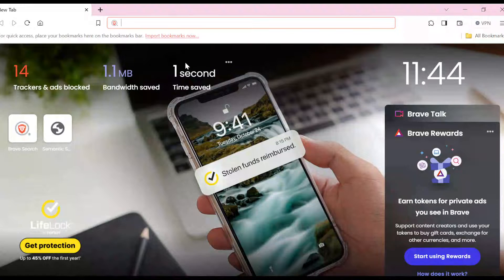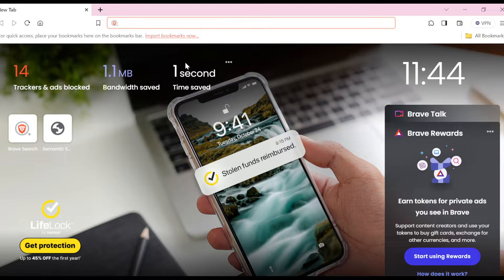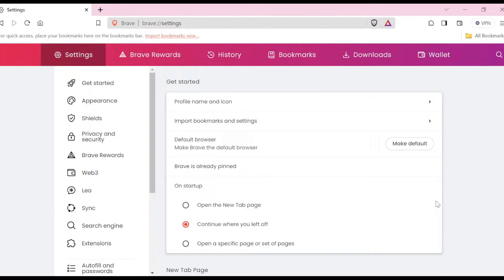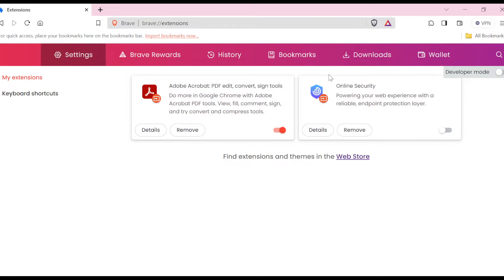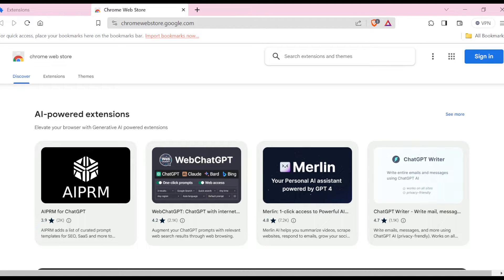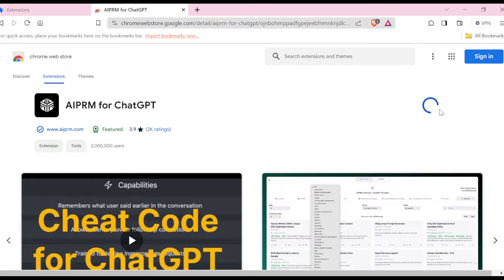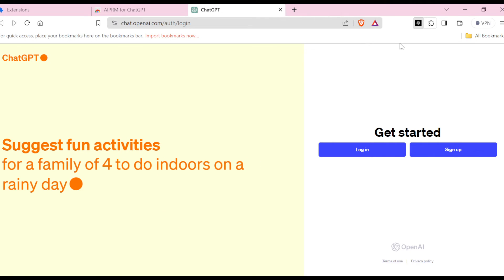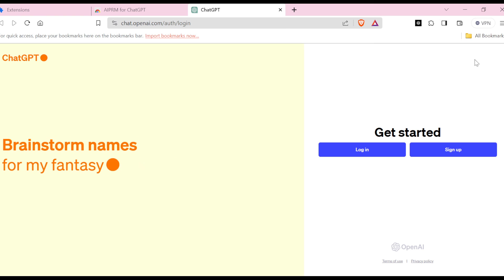How to Install Chrome Extensions on Brave Browser (Quick Tutorial)​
Today we talk about How to Install Chrome Extensions on Brave Browser, so stay until the end of the video to see the full explanation.